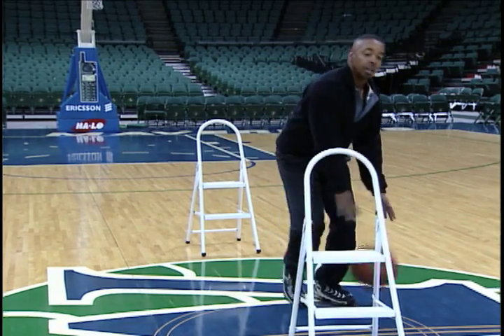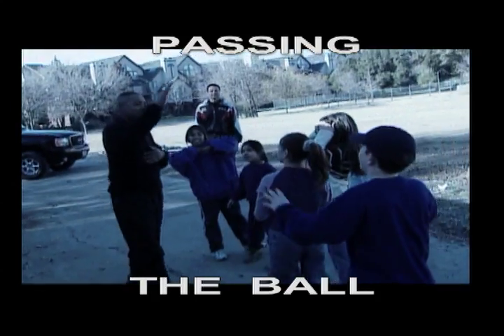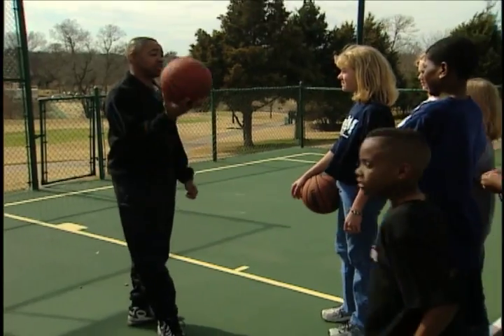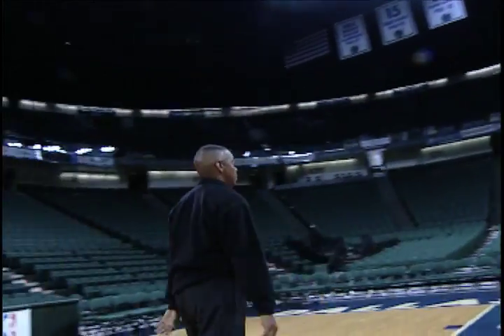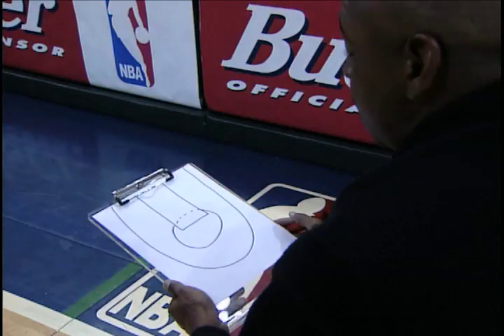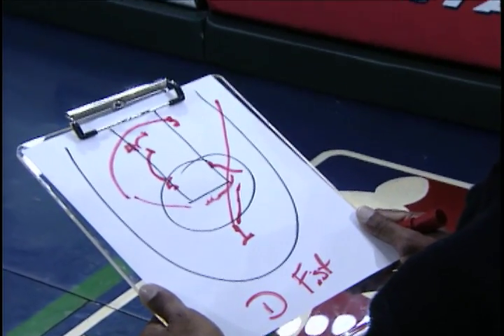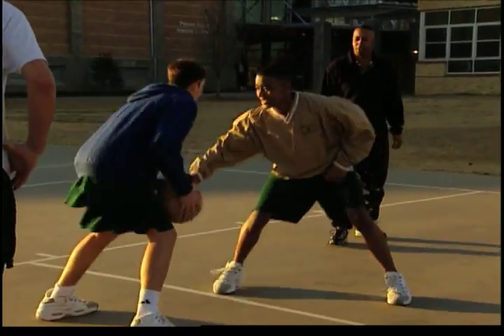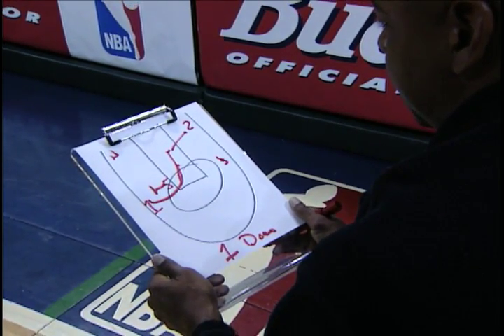Superstars in Sports with Spud Webb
Superstars in Sports Inside Training Camp is a half hour of some of the most fun and inforamative information your kids will receive this year. With this video get tips that will give your kids a step up on all their friends and opponents. They will learn basketball from NBA stars. Shooting, Dribbling, Passing and Defense. You get it all in this slamin' video, with a hip hop soundtrack by rapper Big Pluto. This video will teach your kids techniques and lingo that will give your kids the confidence they need to jam on the court and blow their friends away. This video also includes NBA Stars such as Charles Jones, Tyron Nesby, Eric Piakowski and Brian Skinner. The host of the video is Tommy Habeeb.